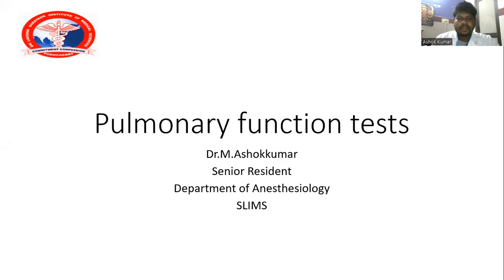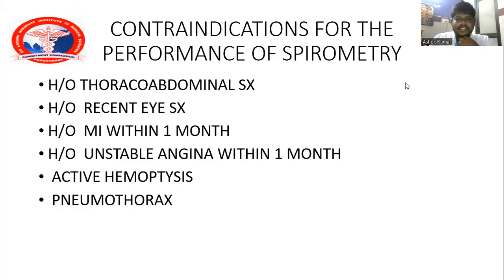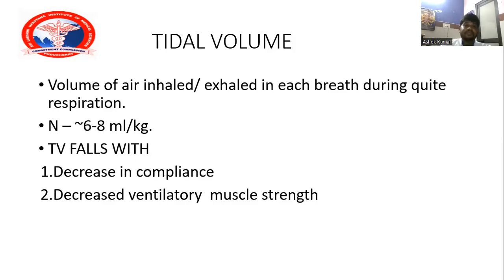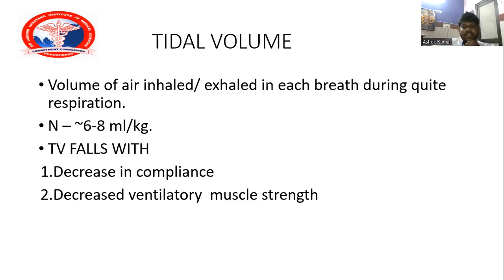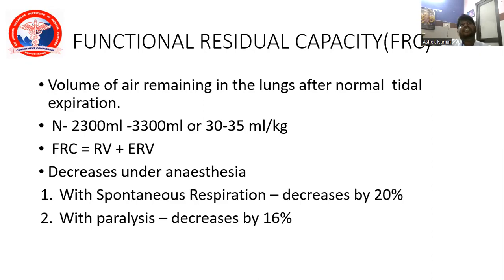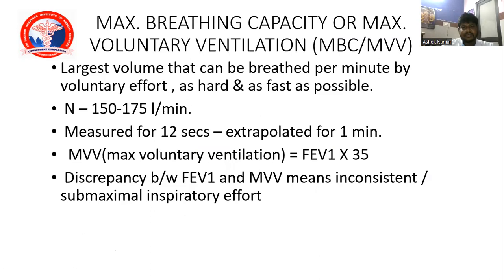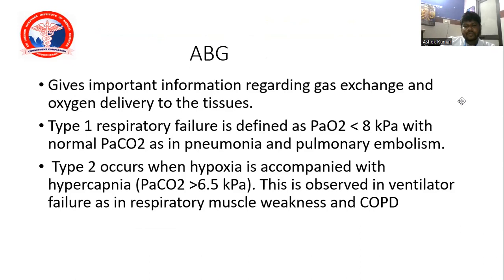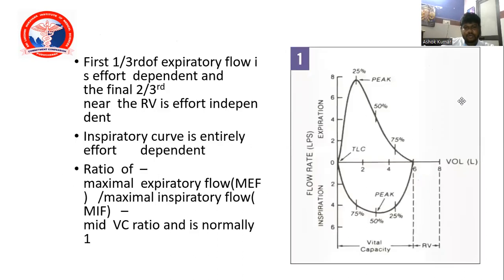Pulmonary Funcrtions tests - Dr.Ashokkumar Manoharan